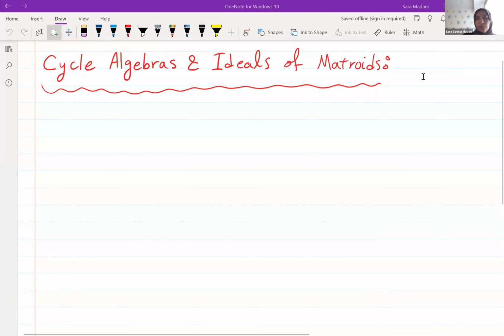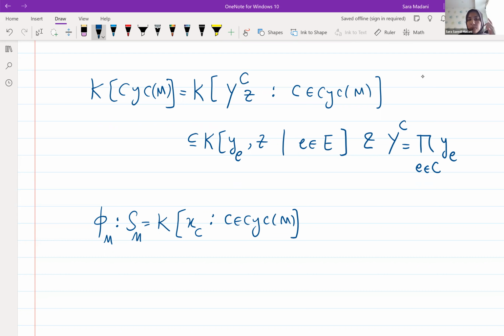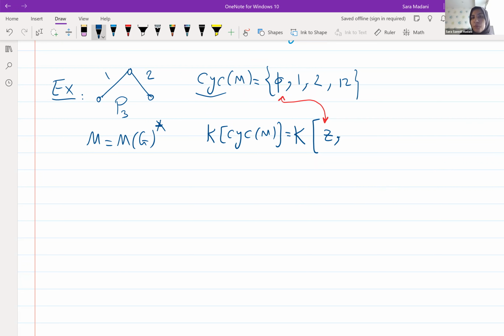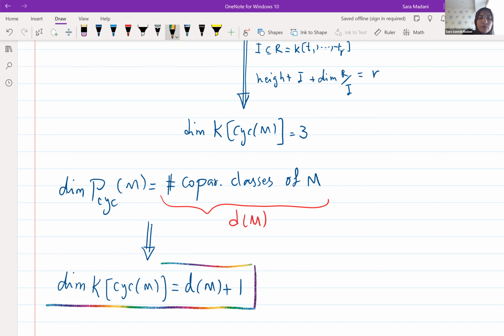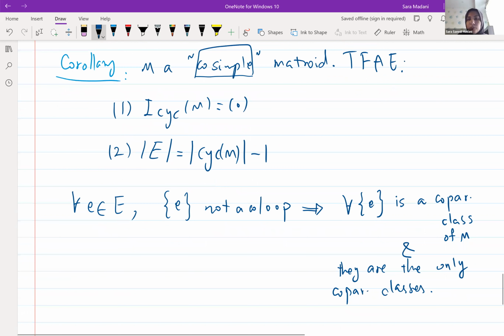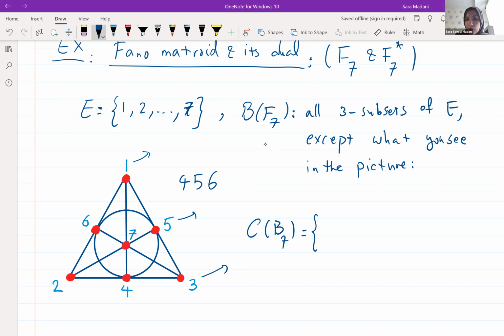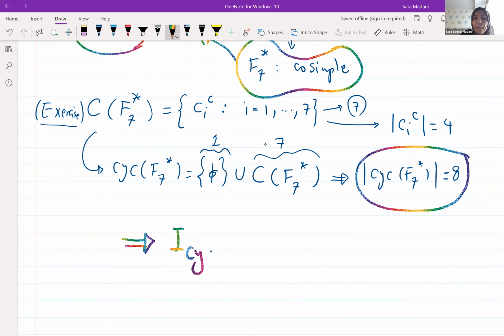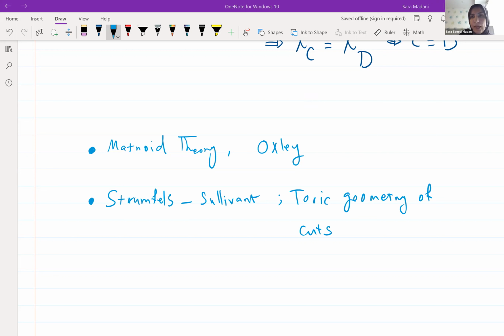Sara Madani Lec 3